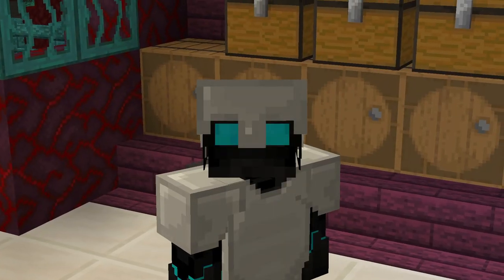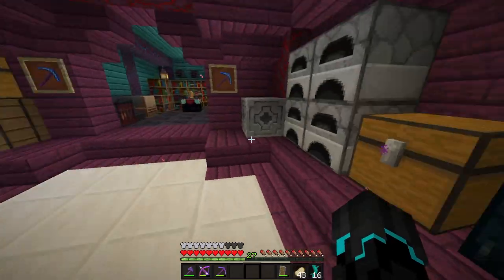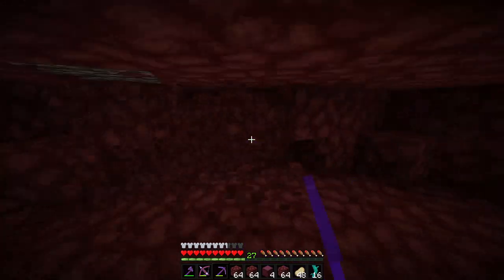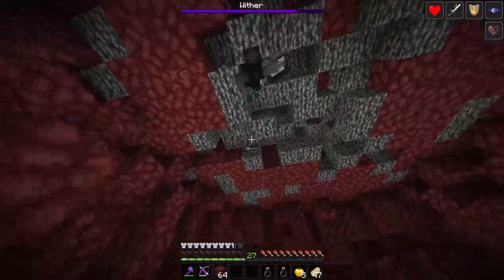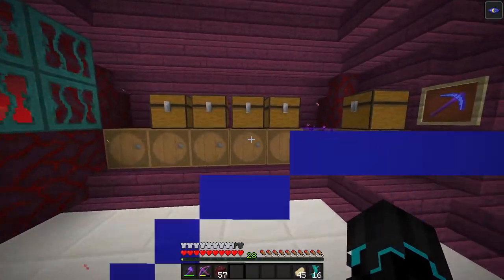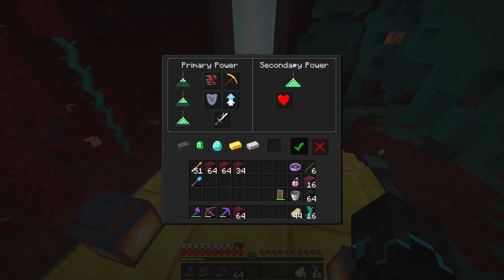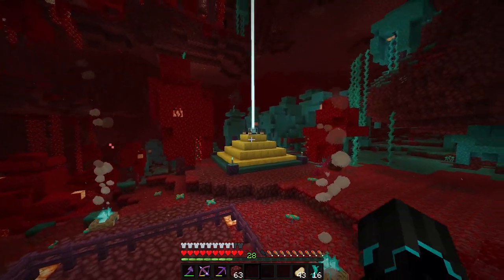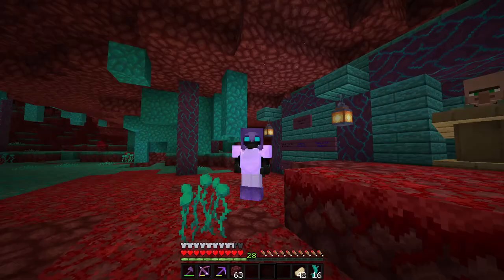Minecraft Nether Survival Season 2 - It's Time... - E19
Welcome to my Nether Survival series where we can only live in the nether, where it is time... To fight the Wither!